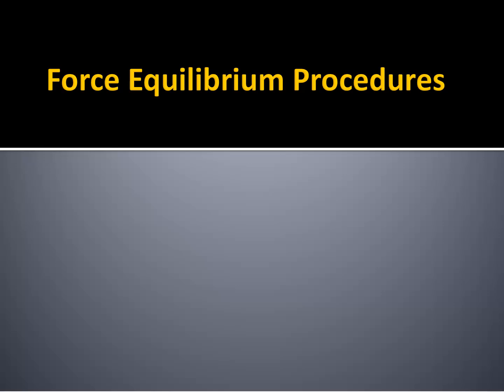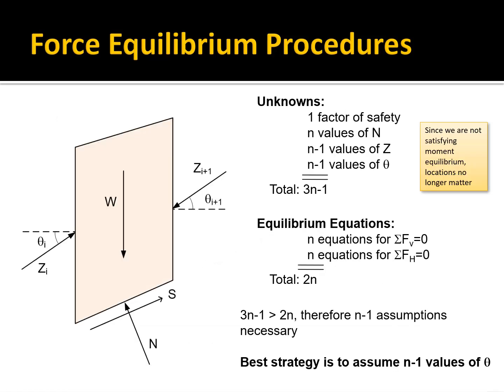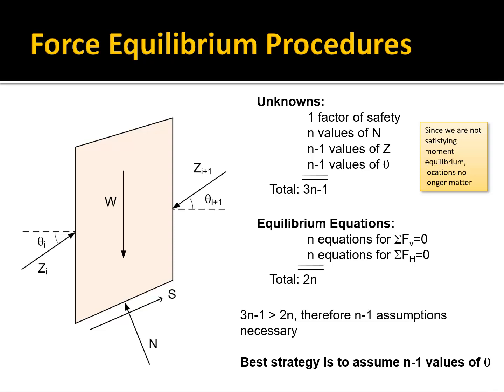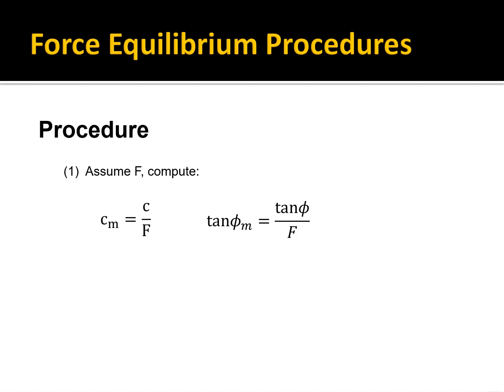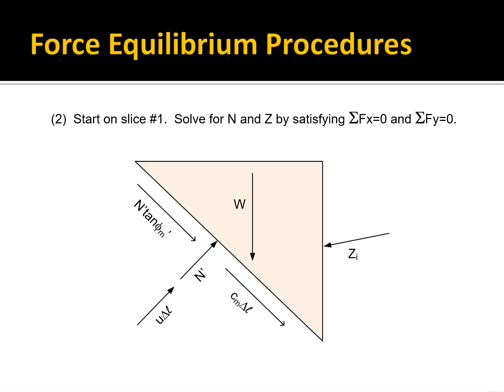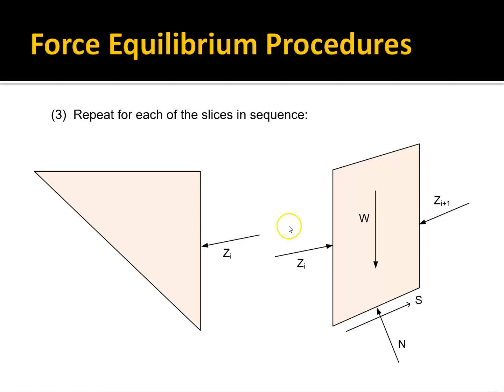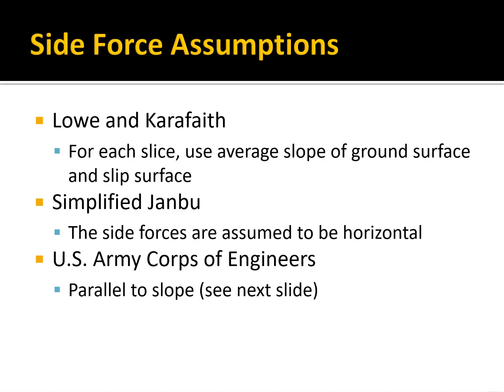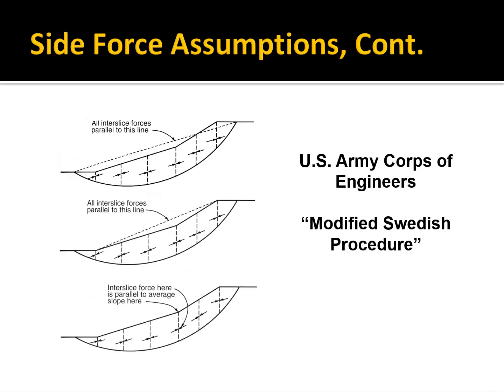limit equilibrium method - part 2 (force equil methods)